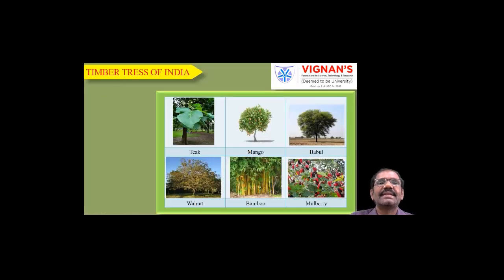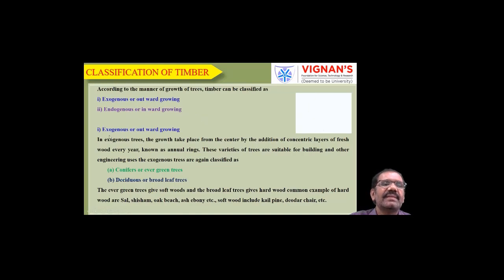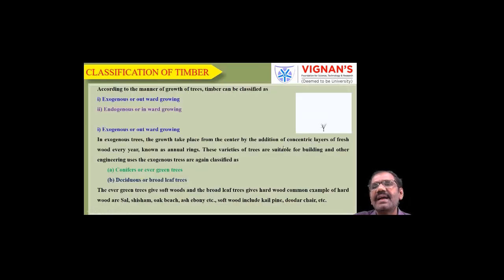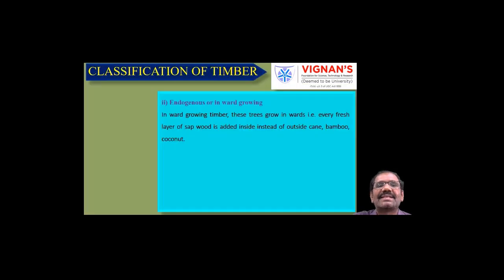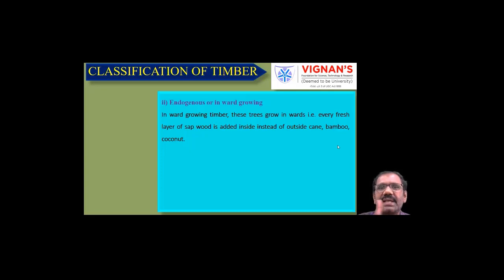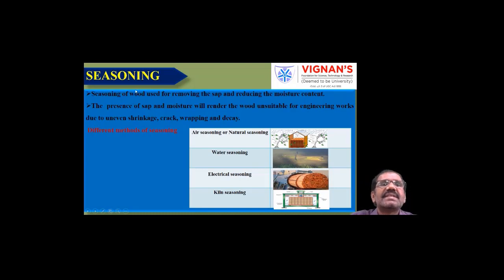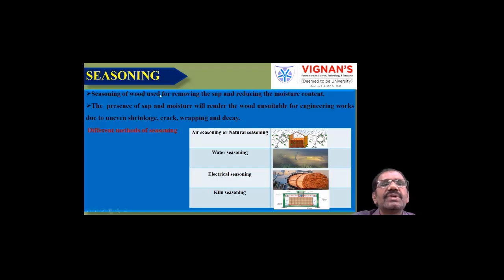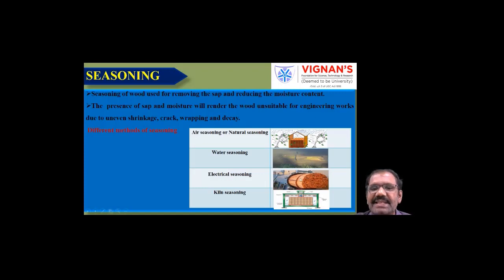Characteristics of Softwood and Hardwood, timber tress of India and Seasoning of wood.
This video provides information about Characteristics of Softwood and Hardwood, timber tress of India, Classification of timber and Seasoning of wood.